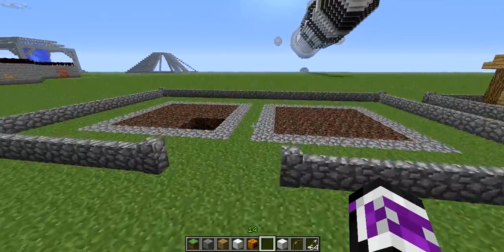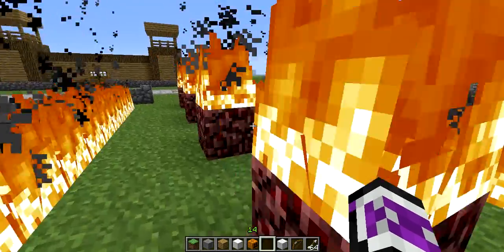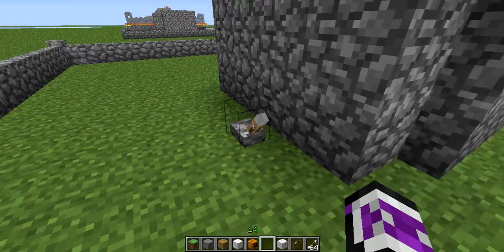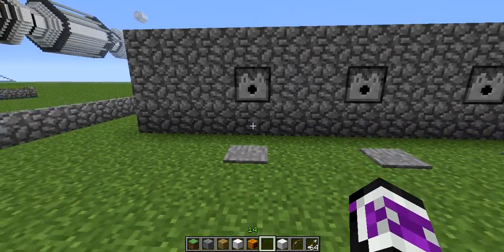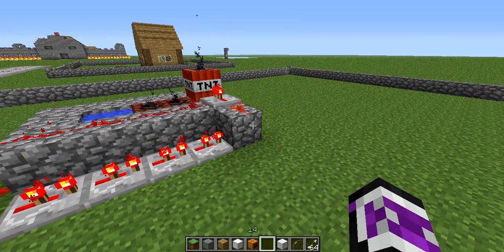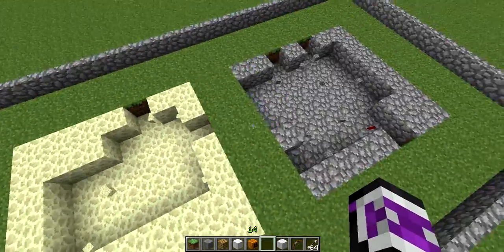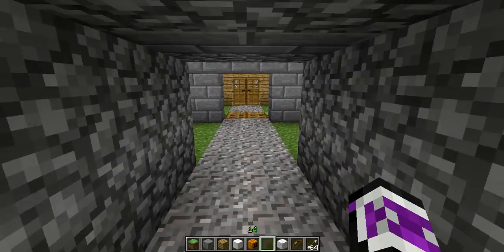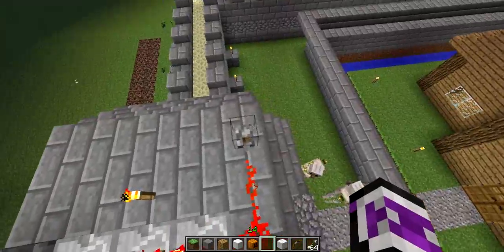Minecraft: Home Defense Techniques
My top ten helpful home defence techniques for beginners and advanced players in Minecraft.